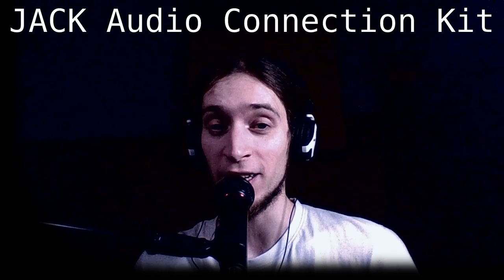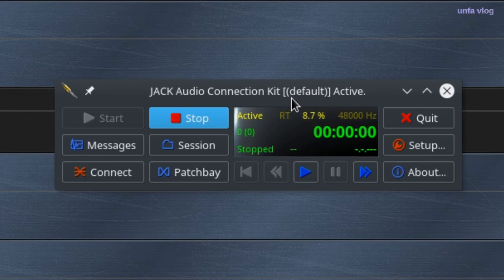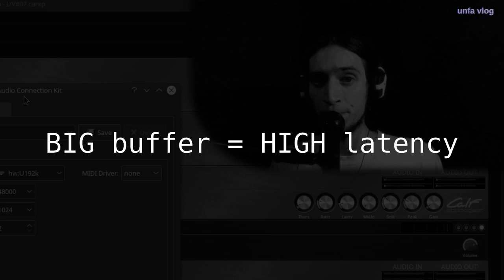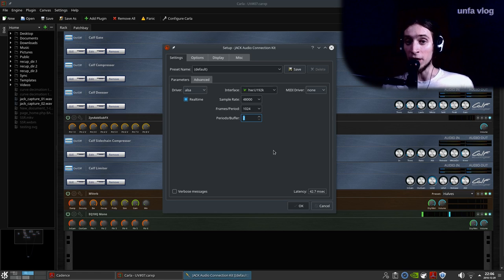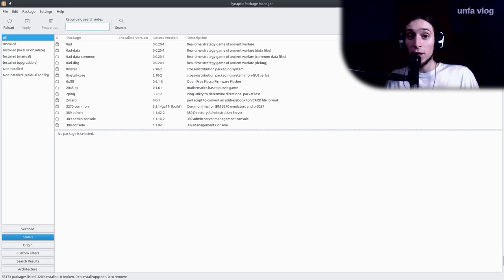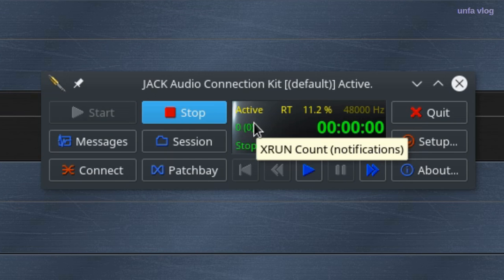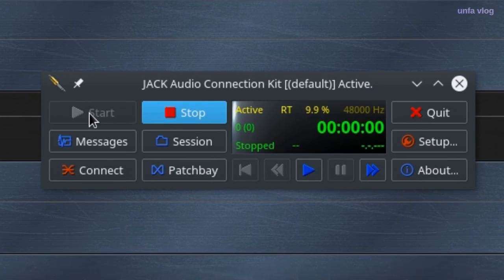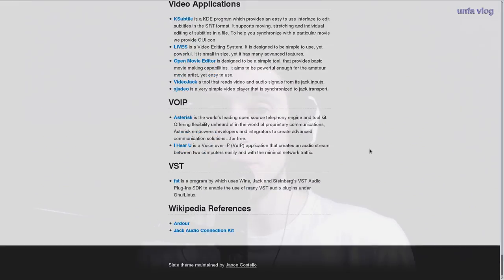UV#07 What is JACK Audio Connection Kit?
unfa vlog #07

I'm talking about JACK - the amazing sound system that turns your GNU/Linux system into a recording studio.

This video is meant as a quick-start guide for this vital part of GNU/Linux audio production workflow.

Downloads:

- The complete "What is JACK" song Ardour 5 session.

Links:

- UV#05 where I talk about installing KX Studio on a USB drive